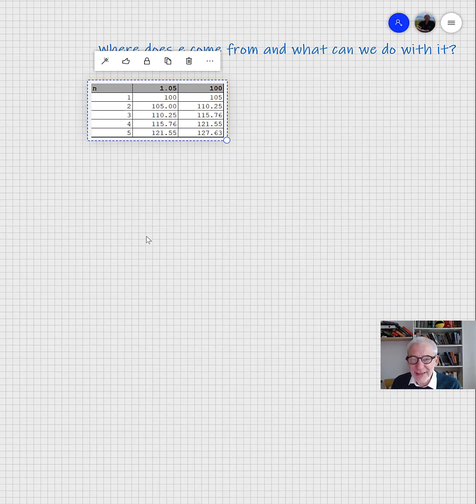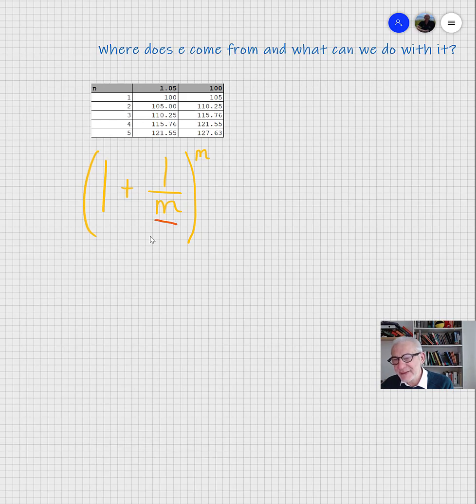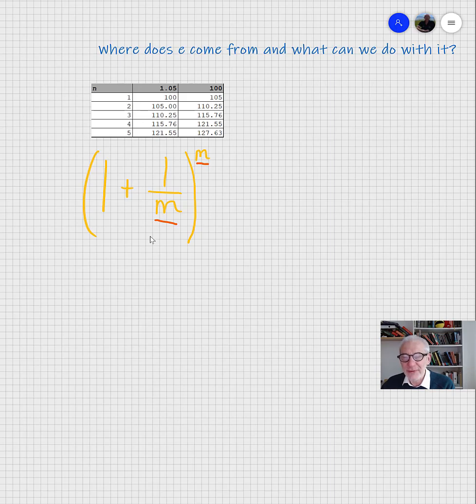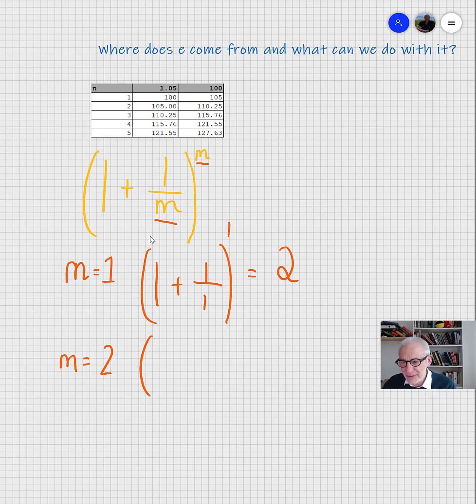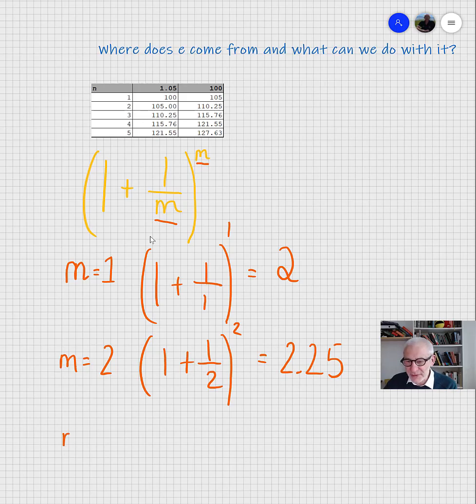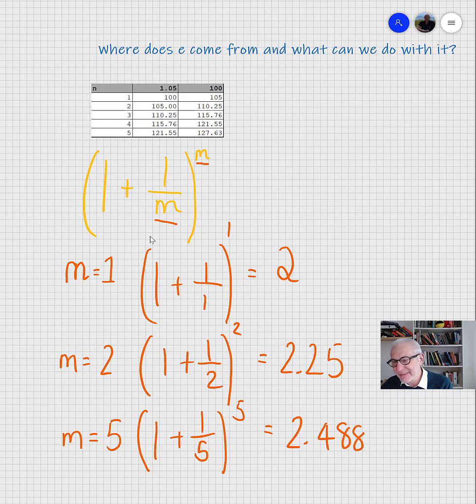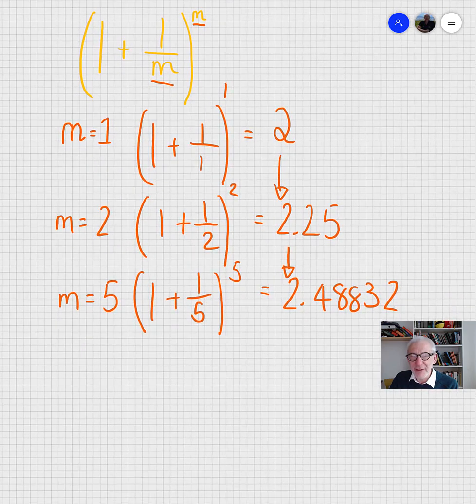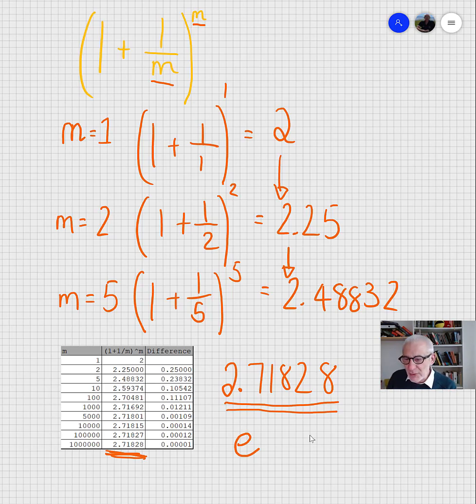The Power of e